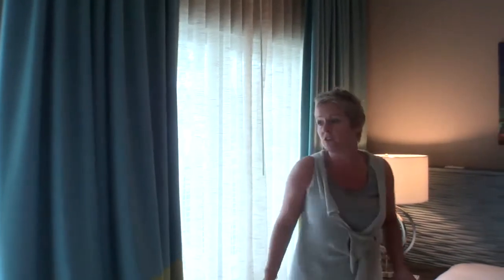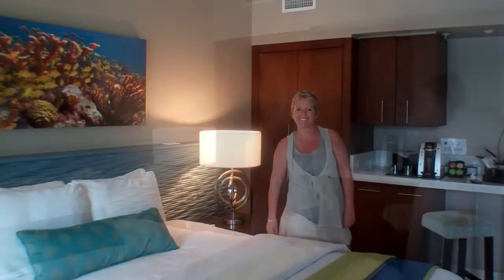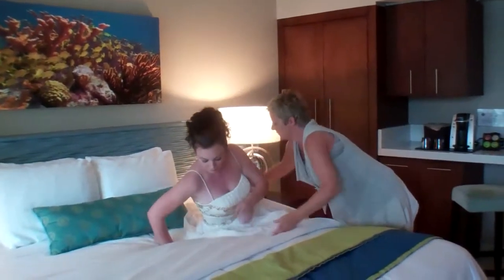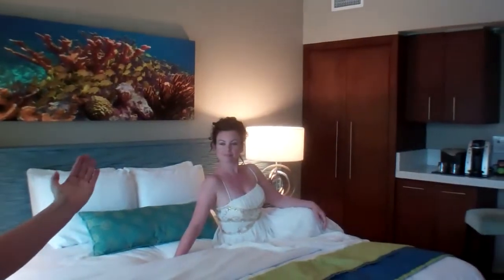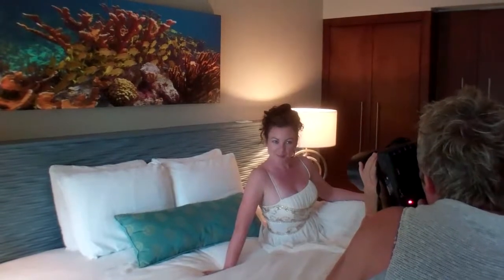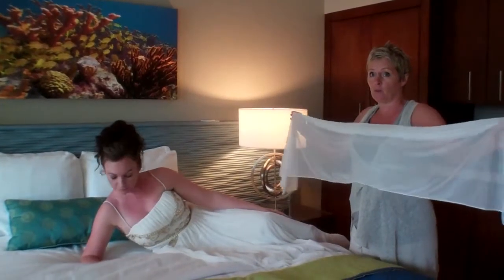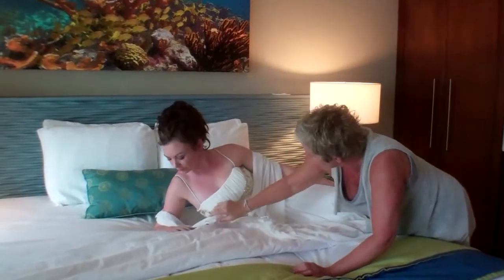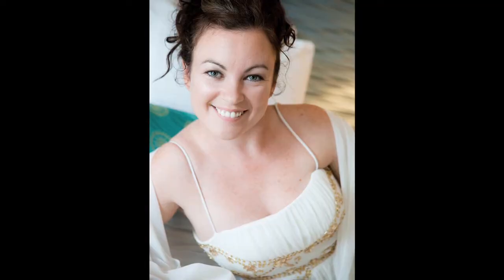The 5-Minute Perfect Bride Shot | Annabel Williams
I think it's really important to get a classic shot of the bride looking her absolute best. She has spent months choosing her dress, and on the morning of her wedding she feels absolutely perfect - fab dress, gorgeous hair and make up, every inch a princess!

Most people can shoot great candid wedding photos, but how do you make sure you get a "perfect bride" shot, when you have so much to think about on the day?